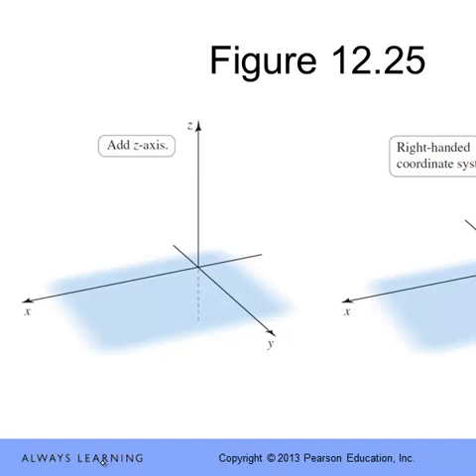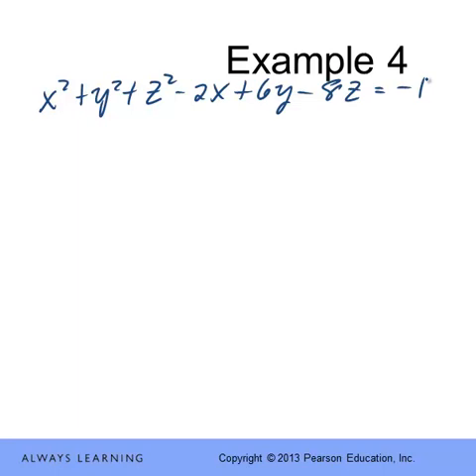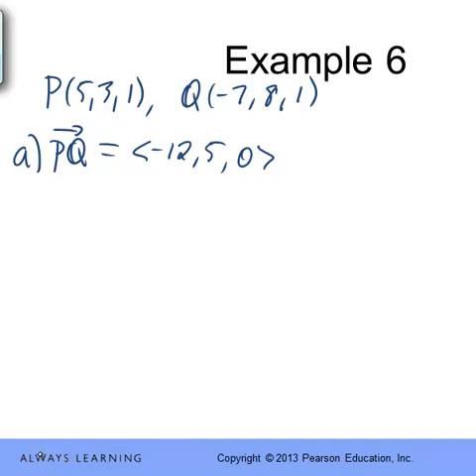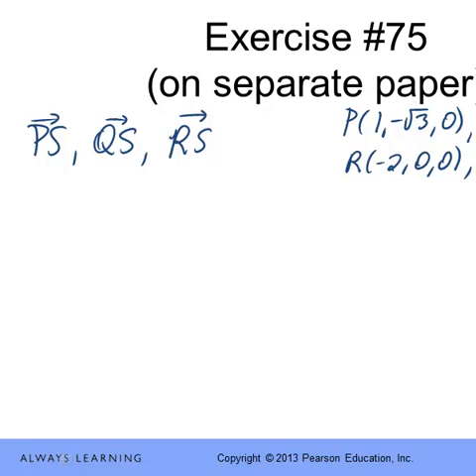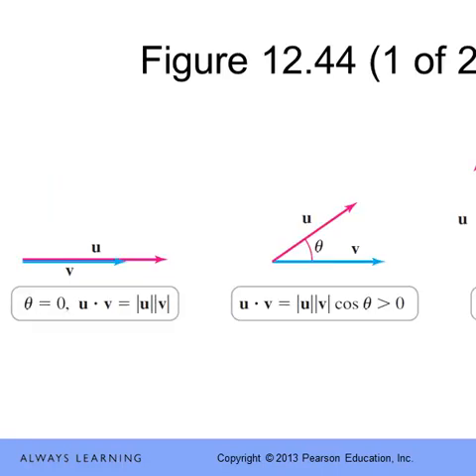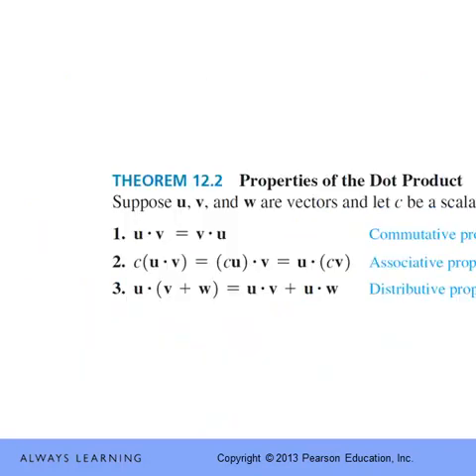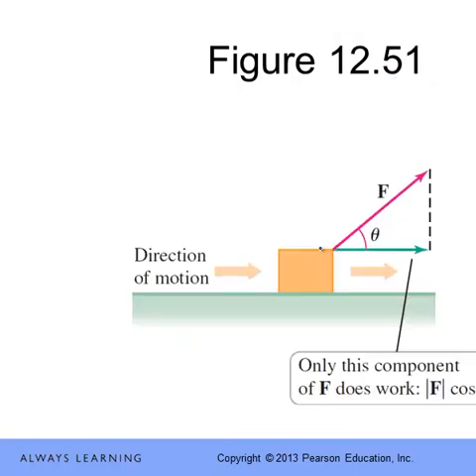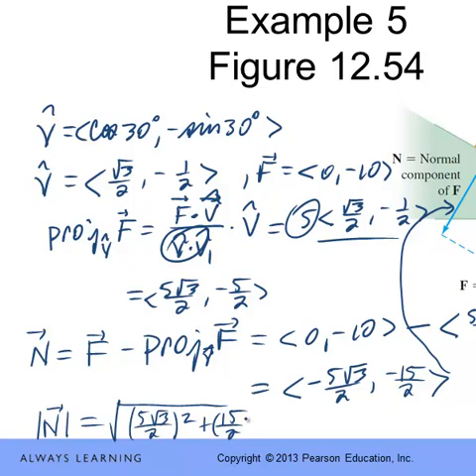MAT 219 E1 28MAY13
Lecture on the 3-dimensional coordinate system and on performing some basic operations with vectors.  Sections 12.2 and 12.3 from the textbook.